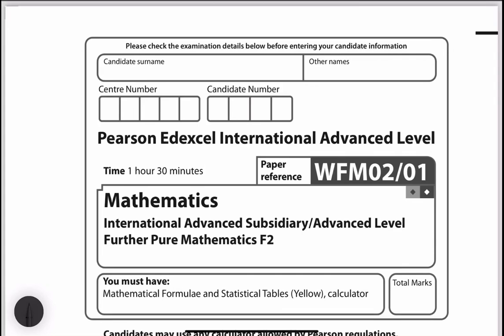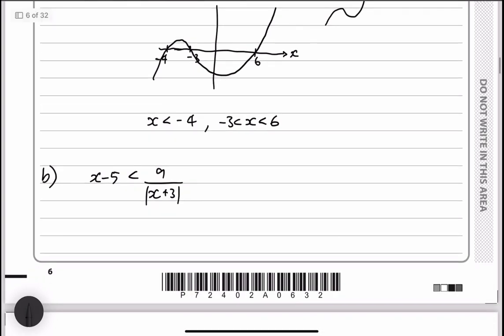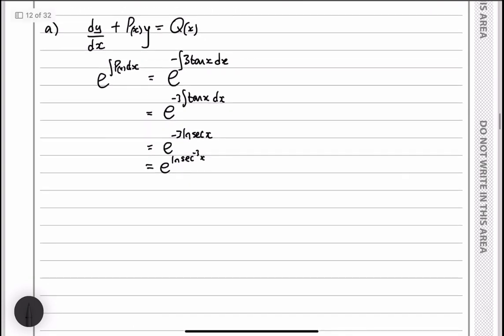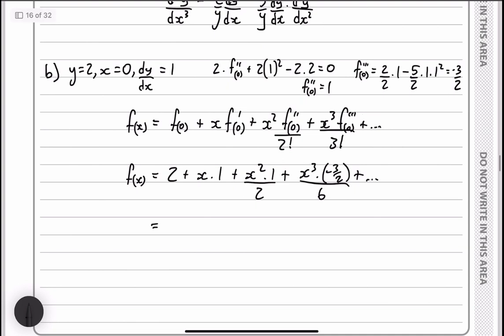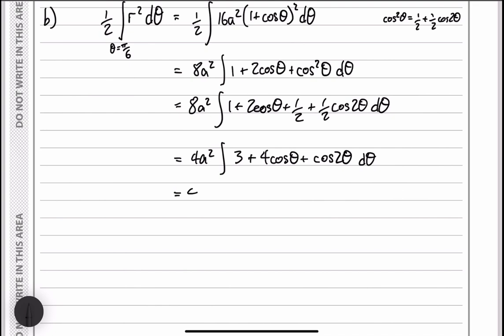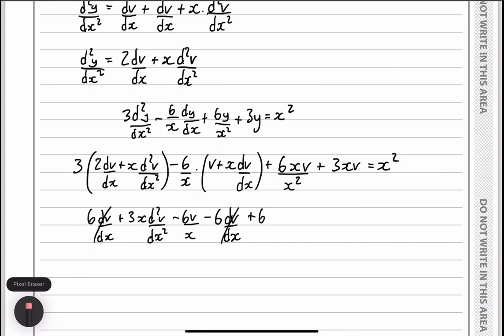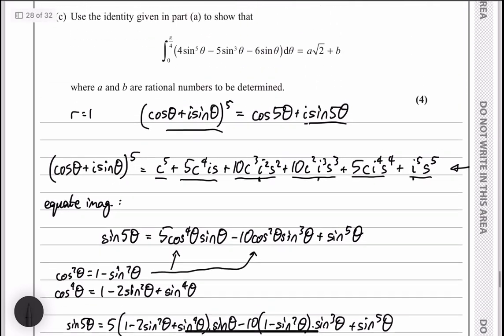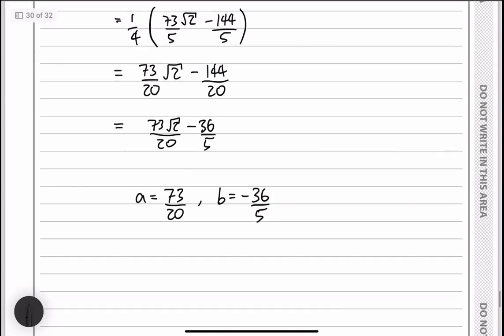FP2 Exam Walkthrough - June 2022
A full walkthrough of the June 2022 paper for the FP2 module.

I’m not aware of any mistakes, but if you see one please do let me know via the comments section. Thanks.

00:12 Q1 Method of differences
04:26 Q2 Inequalities
10:23 Q3 Complex numbers
15:28 Q4 First order differential equations
19:47 Q5 Series solutions
24:58 Q6 Polar coordinates
37:55 Q7 Second order differential equations
45:10 Q8 De Moivre's theorem